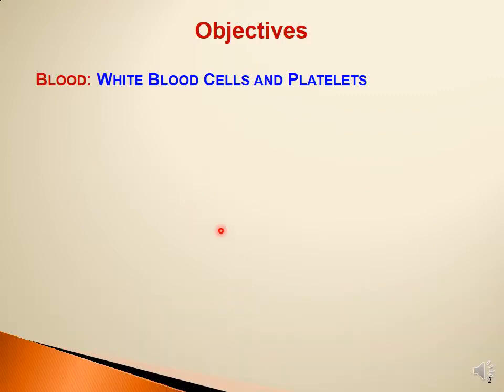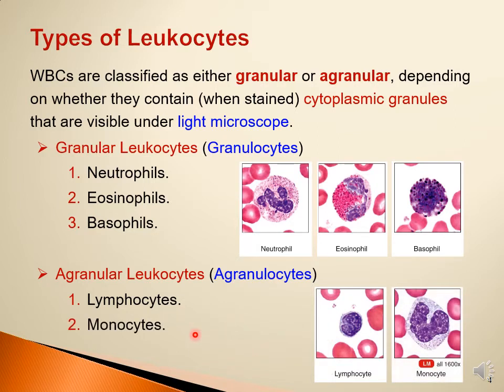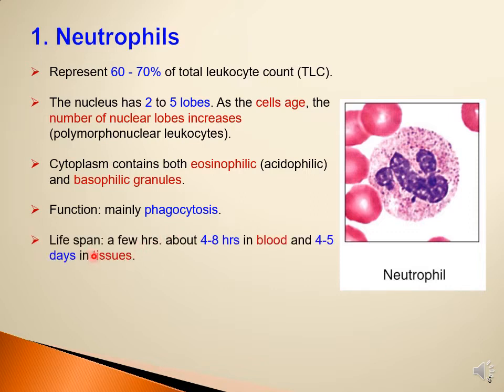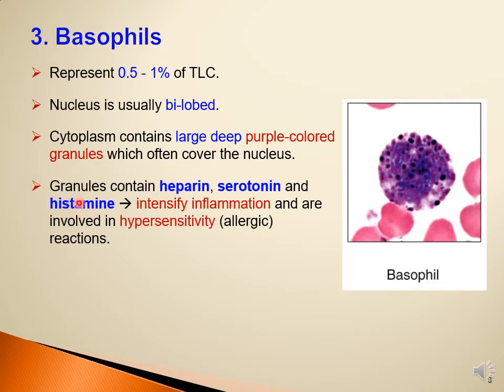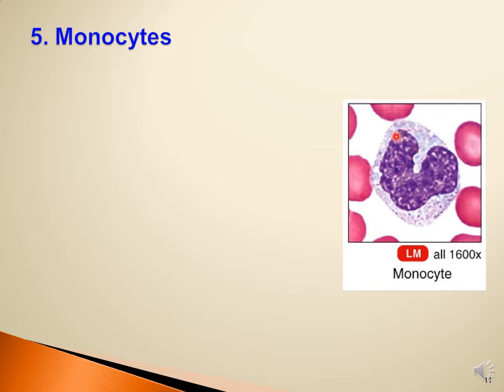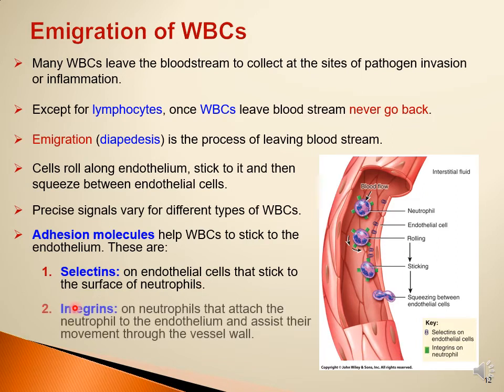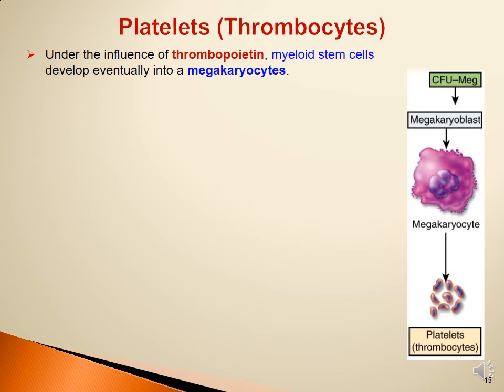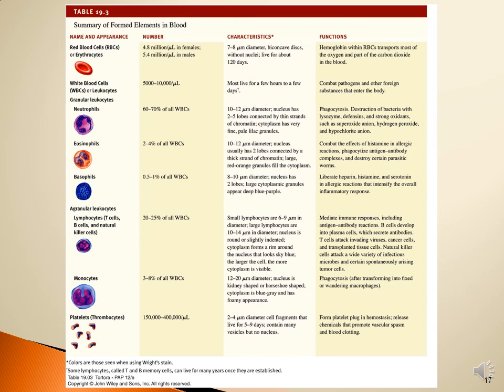Blood (WBCs and Platelets)